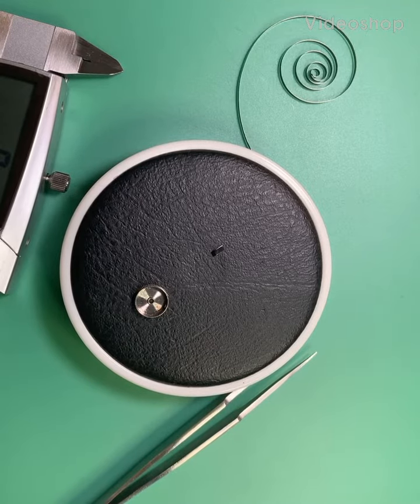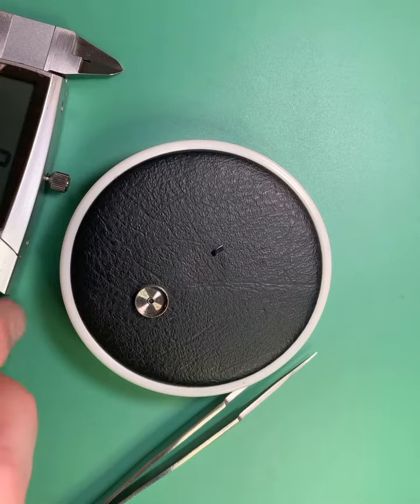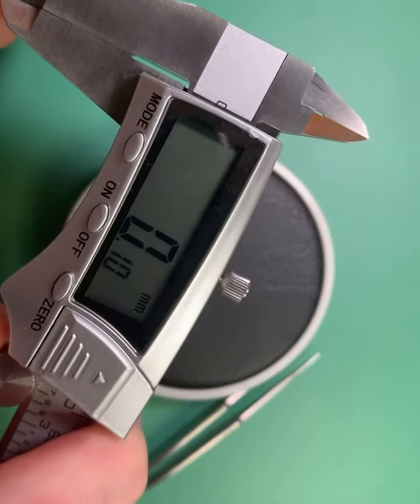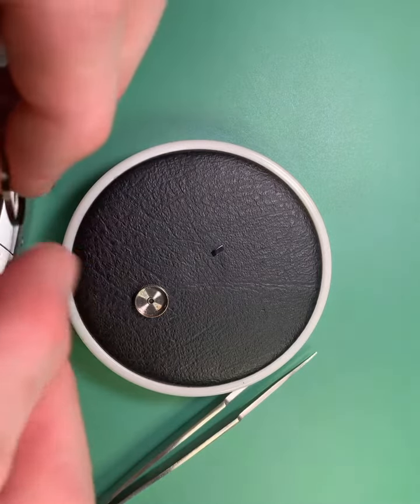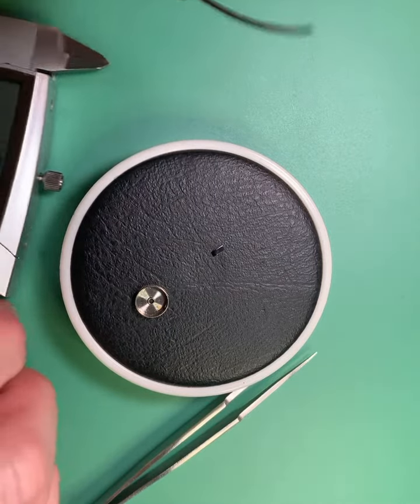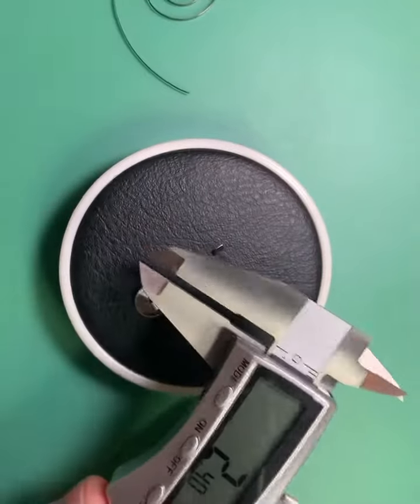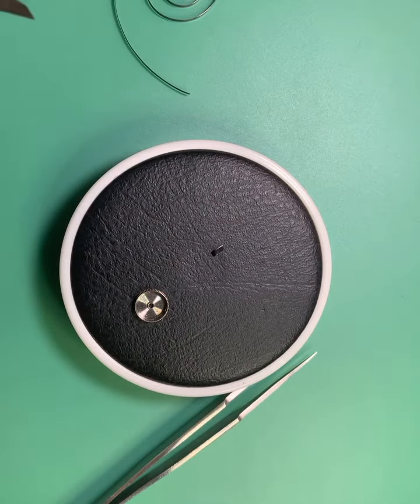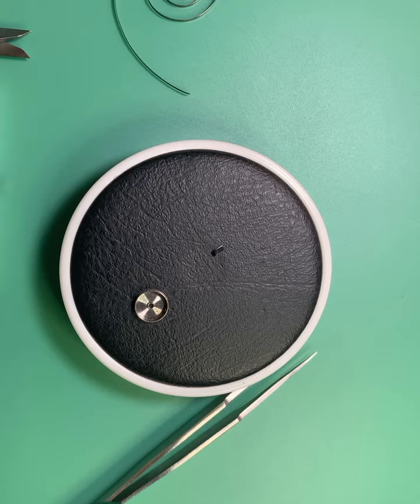Measuring For A New Mainspring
Watch an amateur watchmaker measure for a replacement mainspring in four easy steps.